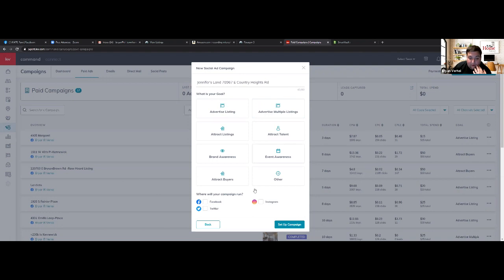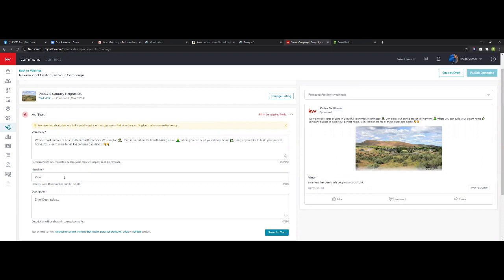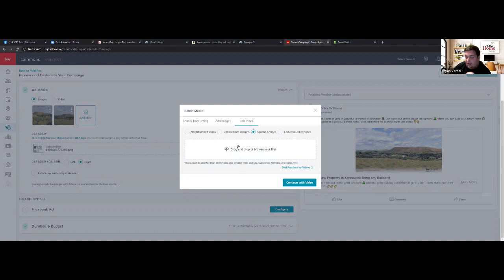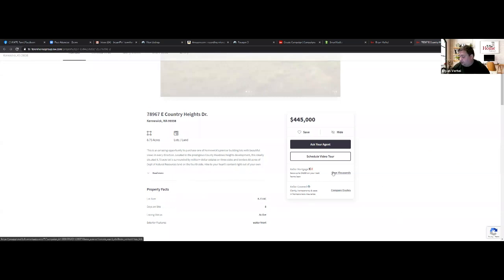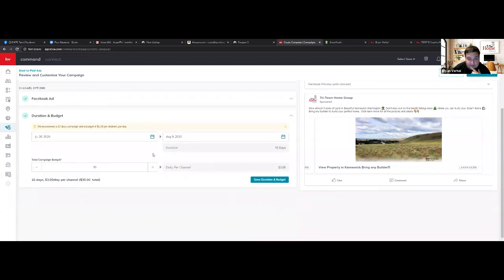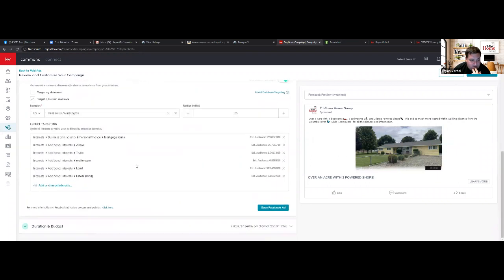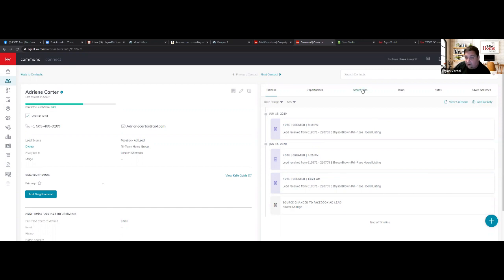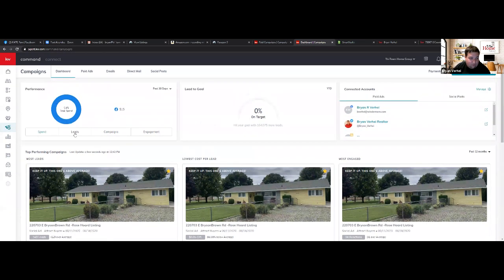Campaigns in Command Part 2